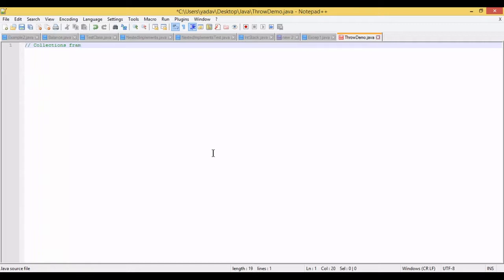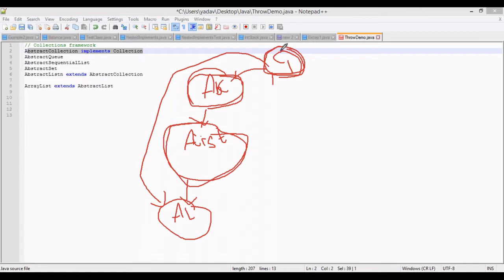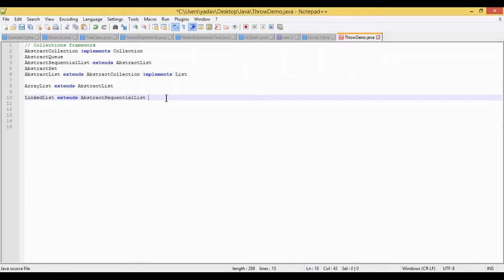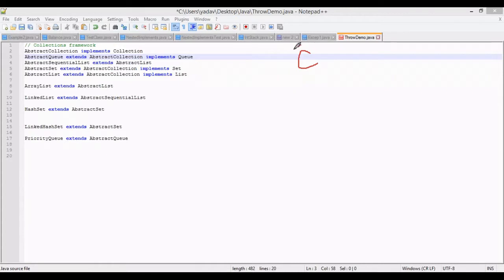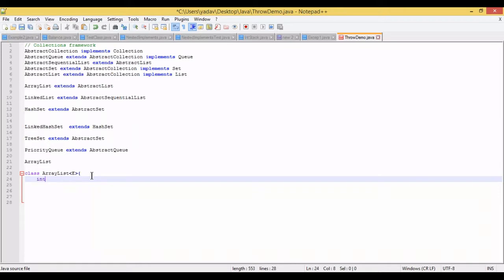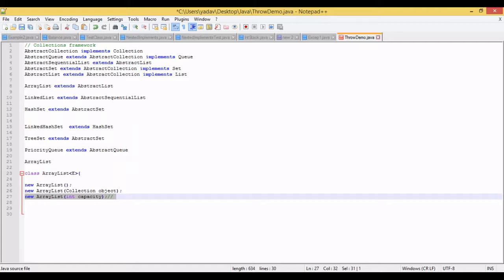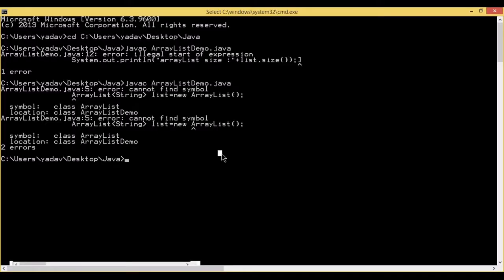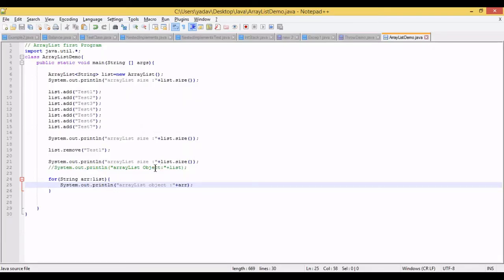ArrayList in Java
Array List supports dynamic arrays that can grow as needed. In java standard  arrays are of a fixed length. After creation of arrays they cannot grow or shrink, which means that you must know in advance how many elements an array will hold. But some times you may not know until run time precisely how large essence, An array list is a variable- length array of object reference. That array list dynamically increase or decrease in size.